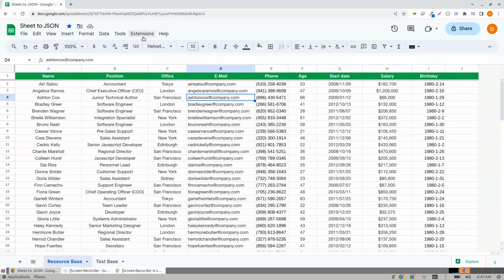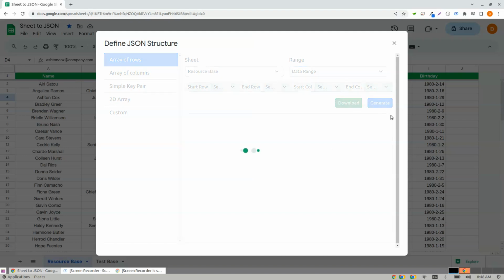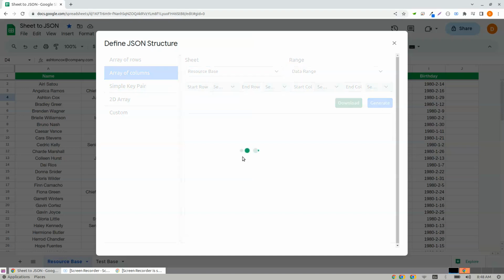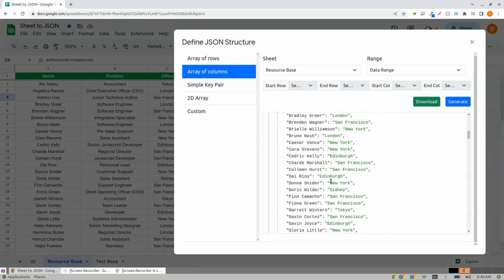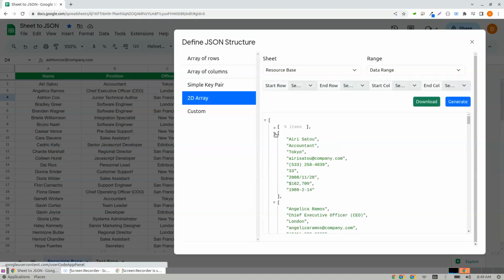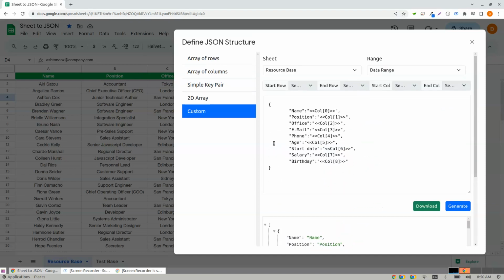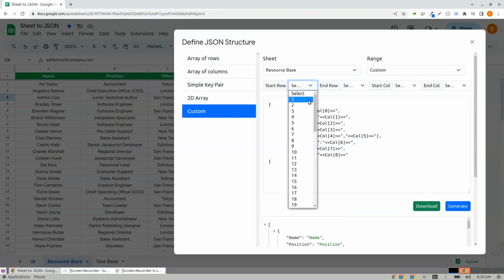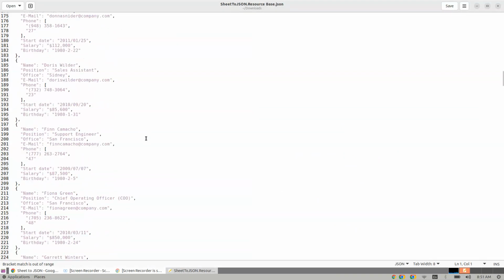Sheet to JSON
Sheet to JSON is a Google Workspace add-on that simplifies the process of transforming your Google Sheets™ documents into JSON files. With Sheet to JSON, you no longer have to download individual sheets as CSVs and compile them later. Instead, you can quickly and conveniently export any Google Sheet™ document as a JSON file – with several different types of JSON to choose from and the option to define a custom JSON from Google Sheets™ workbook cells.
Once you’ve exported your document, you can view the JSON directly or export and store it as a separate file in the same location as your original file.

Free version restrictions:
 * Process only 25 rows of sheet